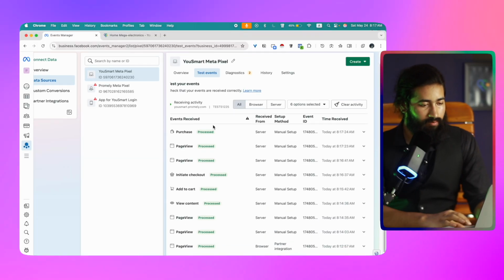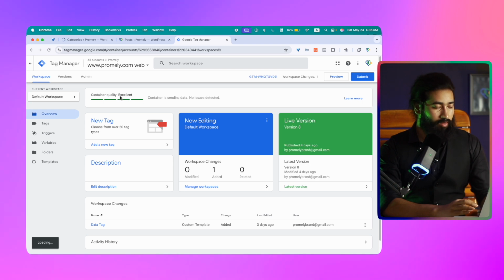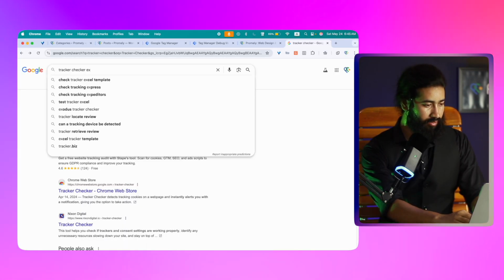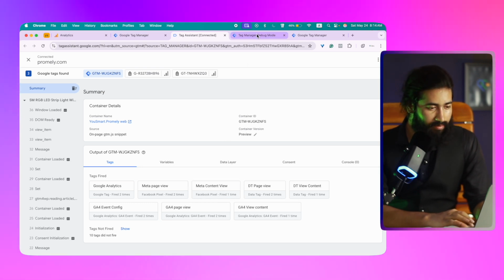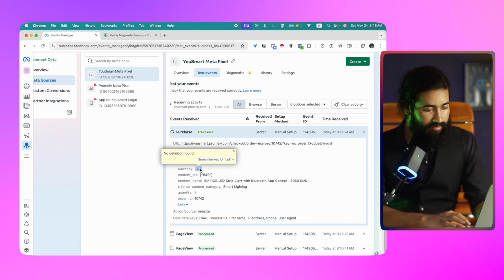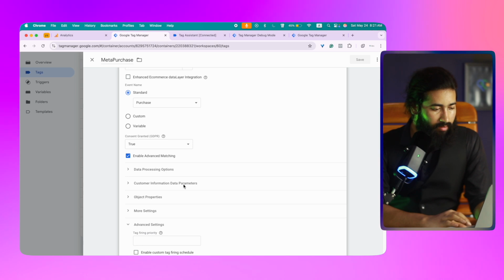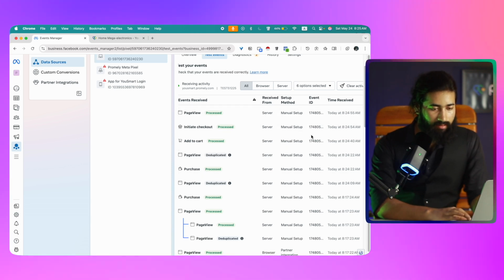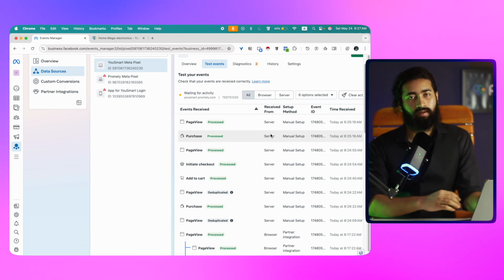Server-Side Tracking: Why It's CRITICAL & How to Check If It’s Enabled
Do not run ads again without watching this video!
❌ If your Facebook CAPI (Conversions API) isn't properly integrated, Meta can't see your real customer behavior.
✅ That means lost conversions, wasted budget, and poor optimization.

Unlock the true potential of your digital marketing! This video dives deep into server-side tracking, explaining why it's essential for accurate data collection, better ad optimization, and future-proofing your analytics. Learn the key differences between server-side and client-side tracking, discover how it helps platforms like GA4, Facebook, and Google Ads, and get practical tips on how to check if server-side tracking is enabled on your website today. Stop losing valuable data and start making smarter decisions!

🔗🔗 Follow  @PromelyBrand  and @PromelyEnglish expert digital solutions!